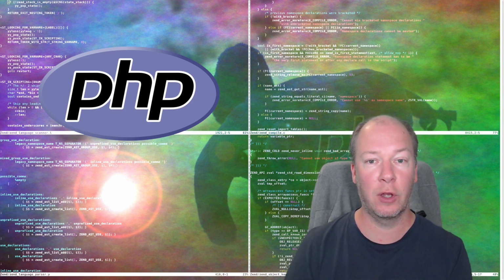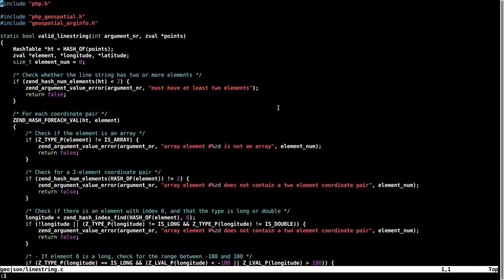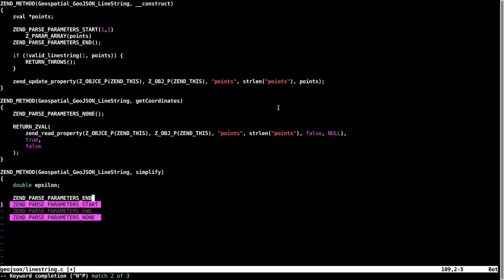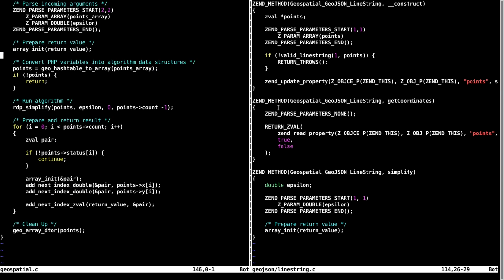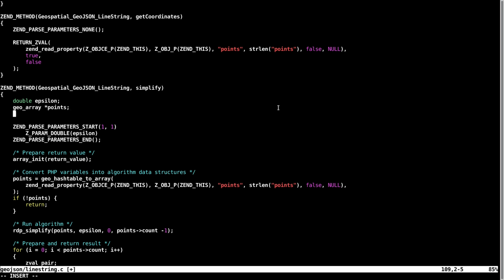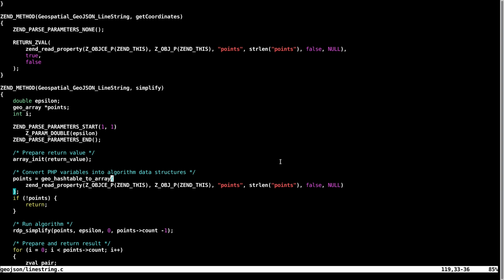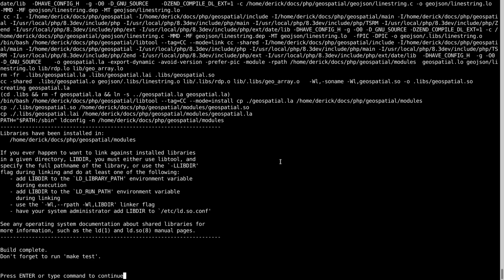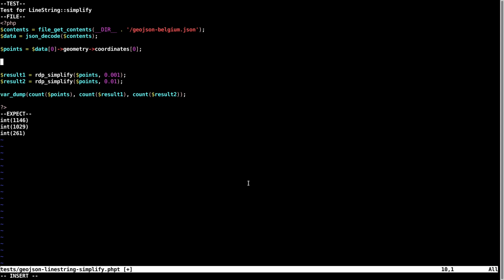7. Writing Extensions: Creating LineString::simplify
In this video we are going add the LineString::simplify method to our LineString class; using the original rdp_simplify function as a starting point.